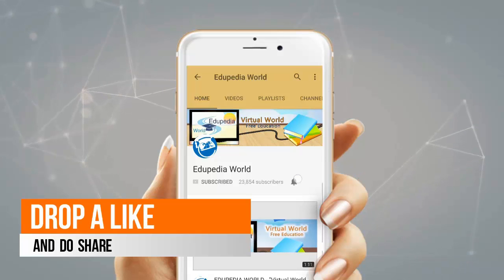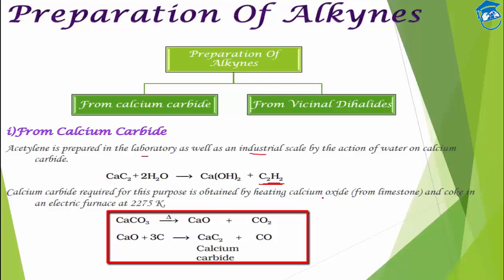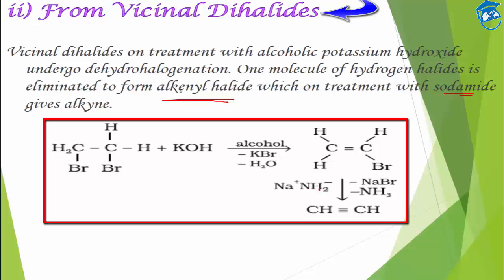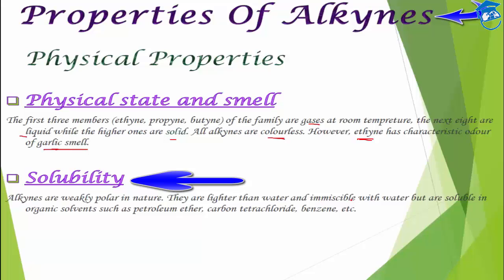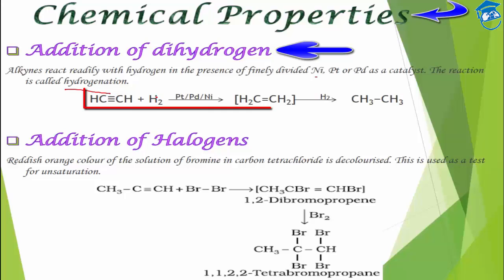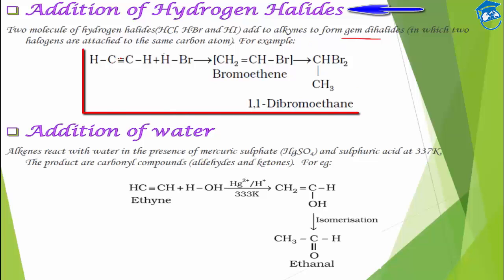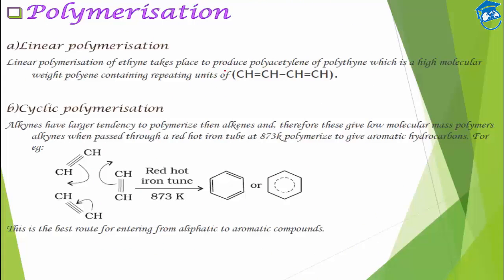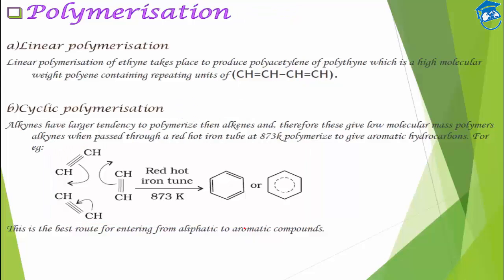Organic Chemistry Grade 11 | Alkynes | Preparation of Alkynes | Properties of Alkynes | Lecture 30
- Preparation Of Alkynes
- From Vicinal Dilhalides
- Properties Of Alkynes
- Melting and Boiling Point
- Chemical Properties
- Polymerisation